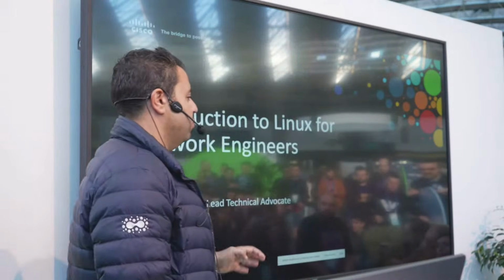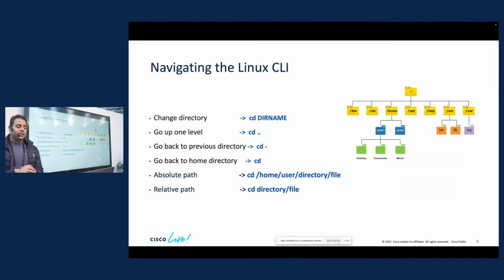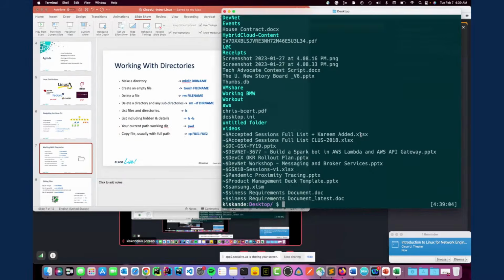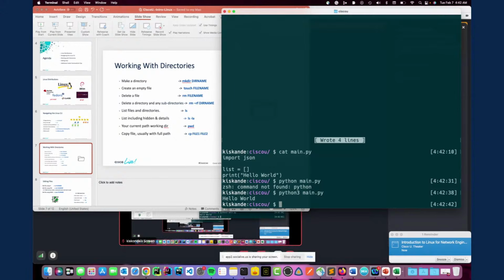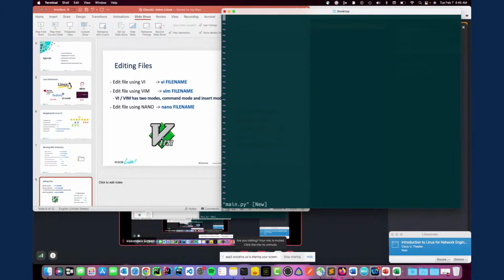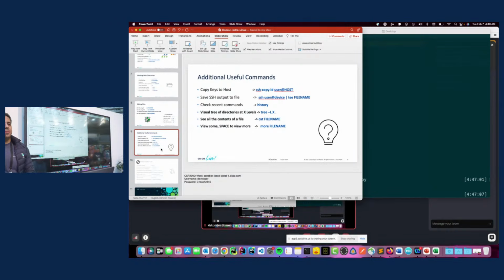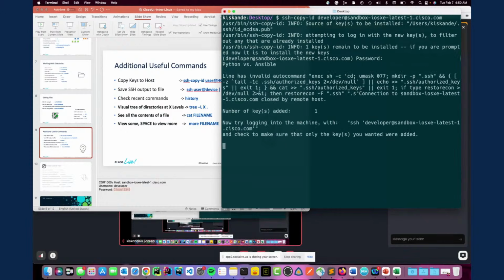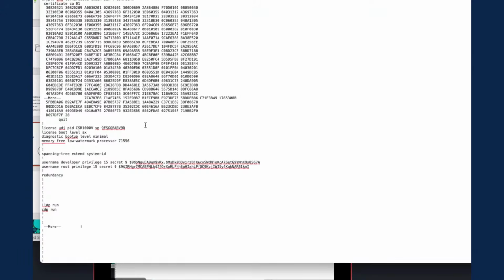Introduction to Linux for Network Engineers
Kareem Iskander, Lead Technical Advocate, Cisco Systems, Inc. - Distinguished Speaker

Having a working knowledge of Linux is quickly becoming a very useful skill for network engineers. Whether you are trying to navigate around a jump-host to connect to a locked-down secure network device or troubleshooting a script in your development environment, Linux comes up again and again. This session, held in the Cisco U. Theatre in the Learning and Certifications area, is meant for network engineers with minimal knowledge of Linux. Learn things like: - How to navigate around the Linux system CLI - Editing files without getting stuck - Saving your SSH session on a jump host to a file so that you can reference the output later